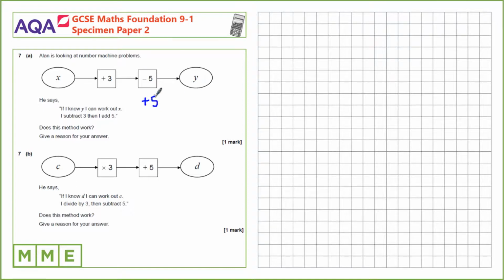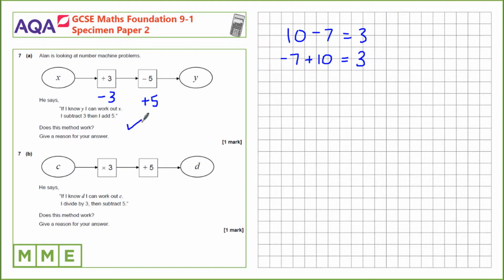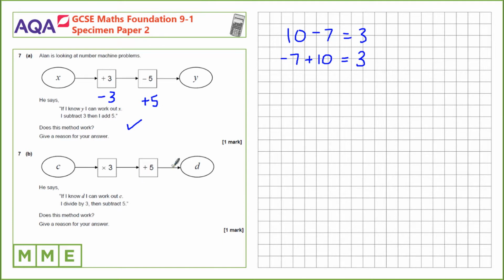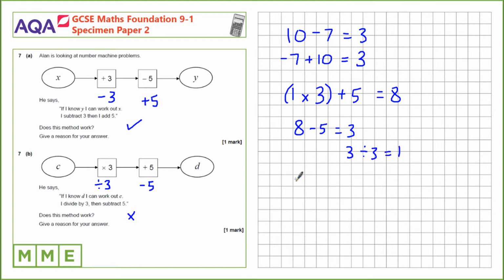GCSE Maths AQA Foundation Specimen Paper 2 - Q7 Function machines